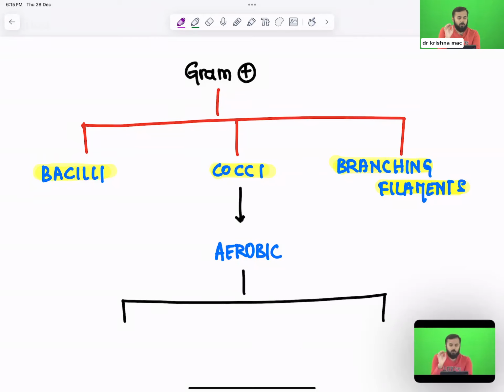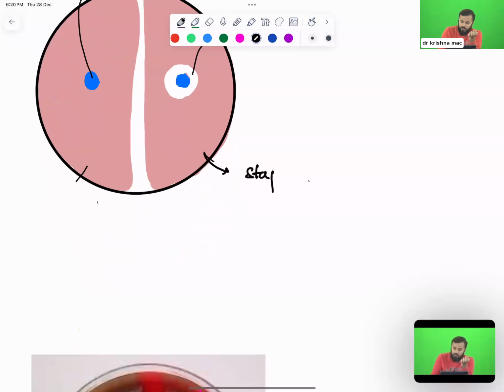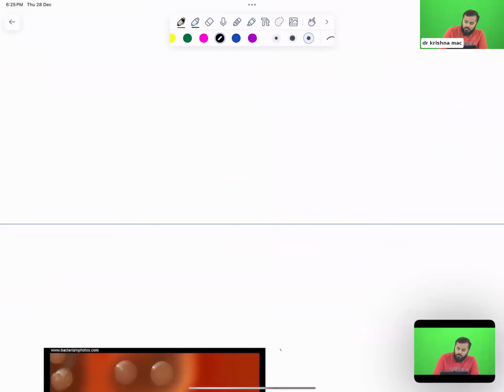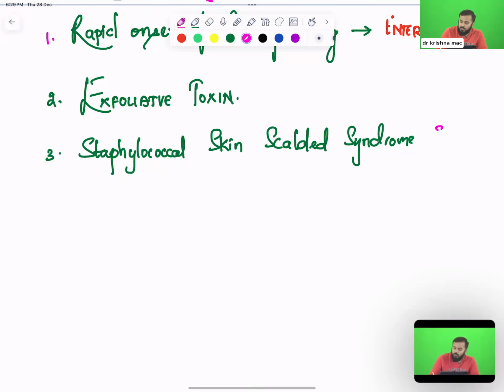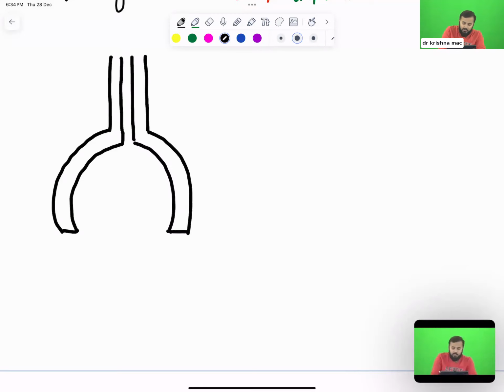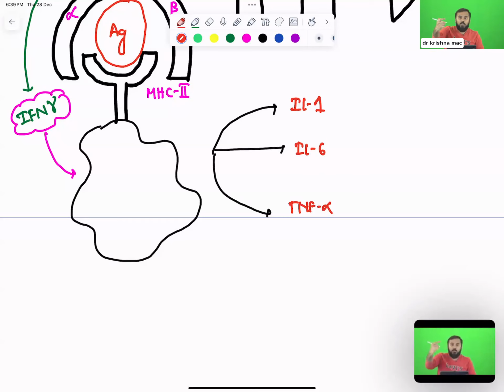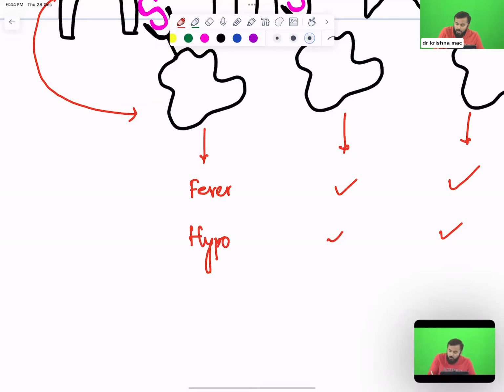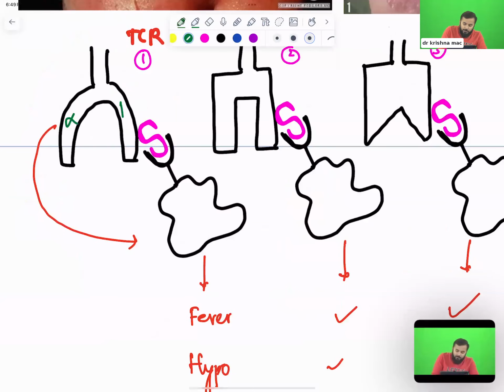Microbiology class -Part 9 By Dr.krishna Sahith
Stay informed and engaged by joining our Telegram channel! Dive into an INTENSIVE Rapid Revision of Microbiology!

🔬 **Welcome to Part 9 of our in-depth Microbiology series!** 🔬

👩‍⚕️ Calling all doctors, medical students, and exam aspirants preparing for FMGE, PLAB, USMLE, NEET exams! Dive deep with us into the fascinating world of microbes and their impact on medicine.

- Detailed breakdown of crucial microbiological concepts.
- Clinical correlations to ensure you grasp the practical applications.
- High-yield information tailored for exam success.
- Interactive visuals and mnemonics for better retention.
- Essential tips and strategies to ace your microbiology exams!

🎓 Whether you're revisiting microbiology or diving in for the first time, this video is designed to bolster your understanding and boost your confidence.

- Comprehensive coverage of key topics.
- Expert insights from leading educators in the field.
- Exam-focused content to streamline your preparation.

👩‍🎓 **Perfect for:**
- Medical Students
- Doctors in Practice
- FMGE, PLAB, USMLE, NEET Exam Aspirants

Engage, learn, and excel with us! 🌟